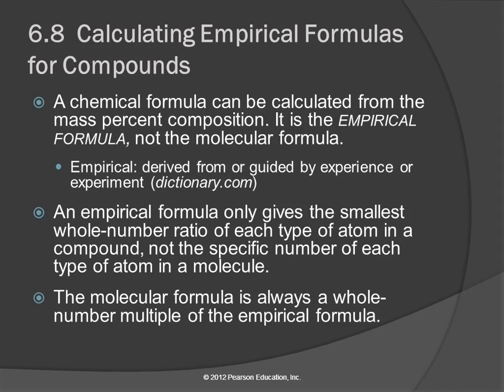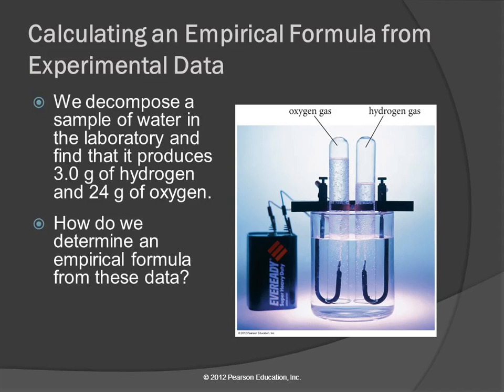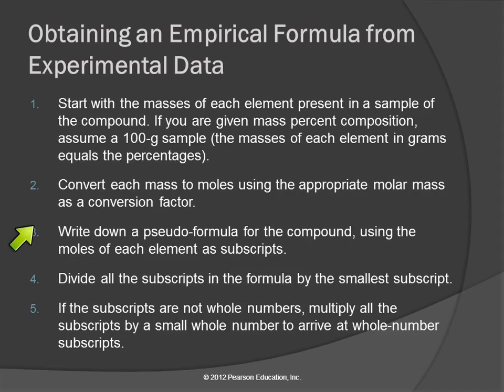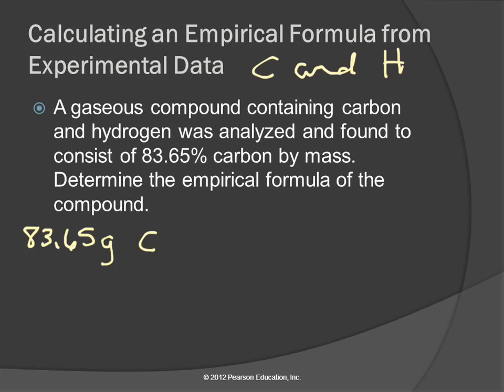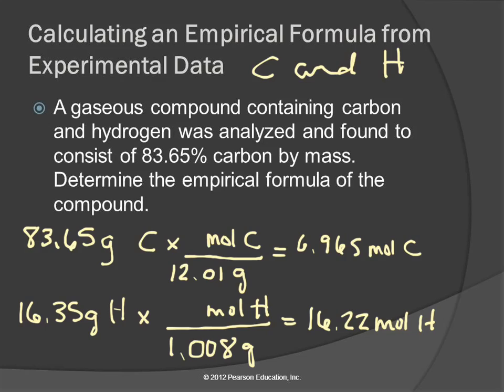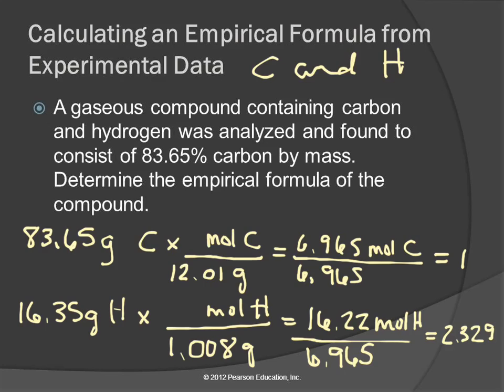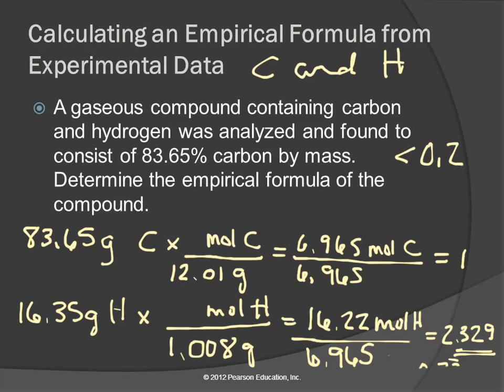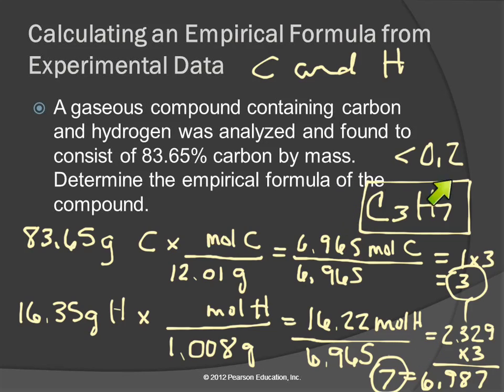20T 6.8 Calculating Empirical Formulas for Compounds